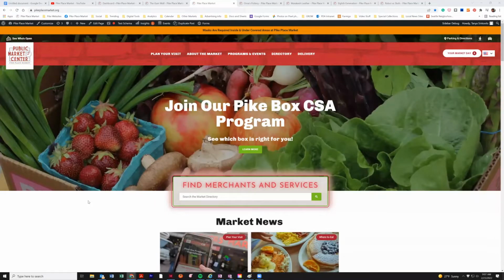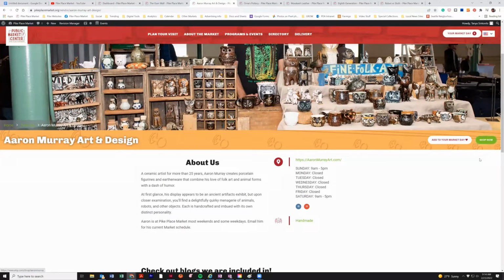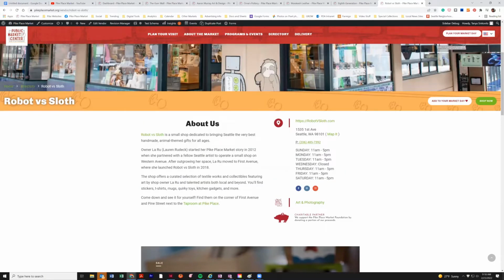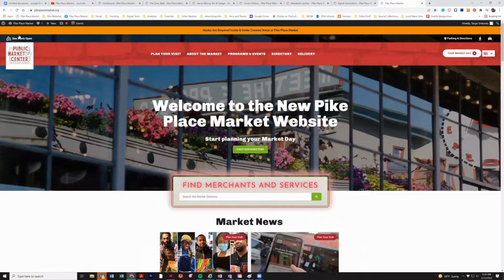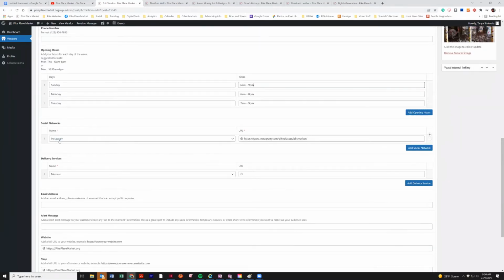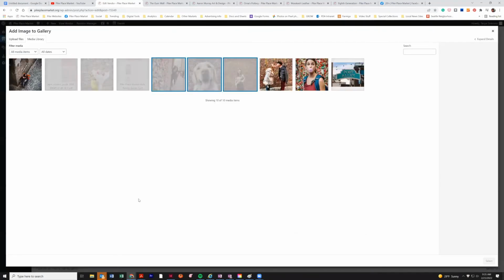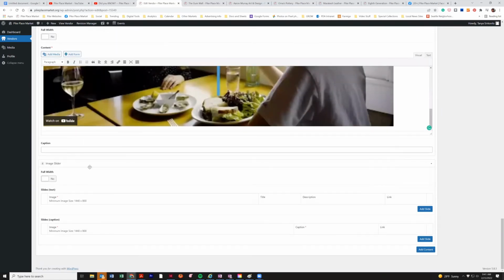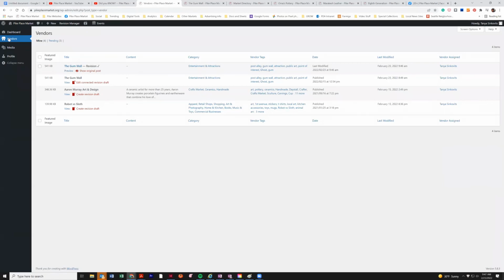Learn how to optimize your Directory page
Having an online presence is more important than ever! That’s why on the new Market website, we created pages for each Market business. Learn how you can update your business hours, add photos and videos to showcase your products, tell your business’s unique story and more. We will show you all the fun features your Directory page can do to help you get in front of Market shoppers!

Also, learn how to add events to the Market events calendar. Bonus! The events you add to the Market Events Calendar will appear at the bottom of your Directory page!

In this 1 hour online training, you’ll receive your individual login to your Directory page, learn about all the features available on your Directory page, and ideas on how to highlight your business.